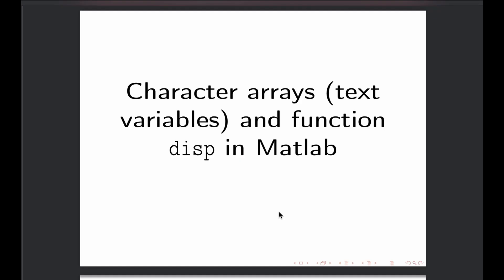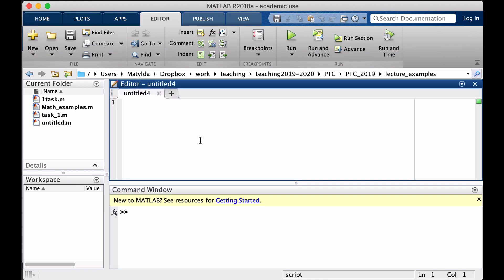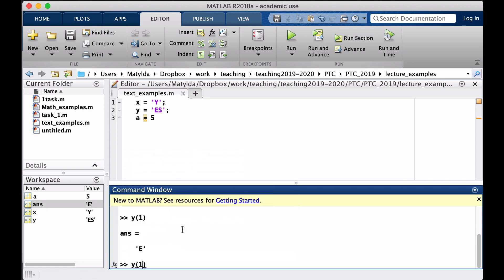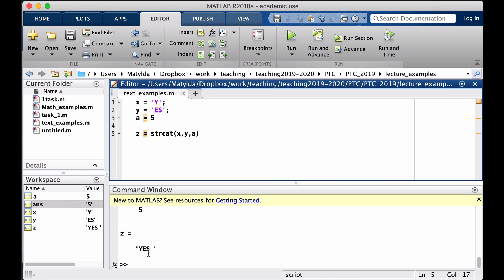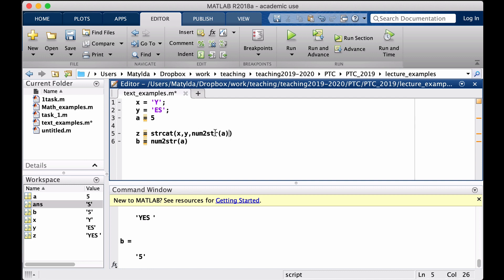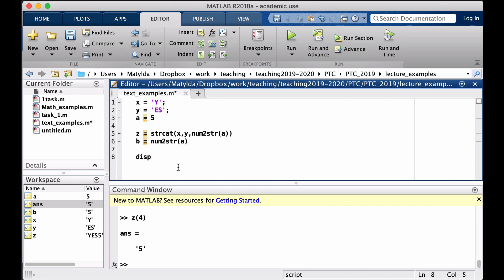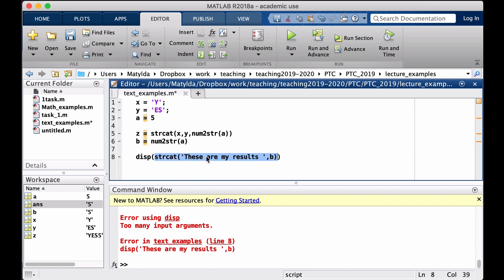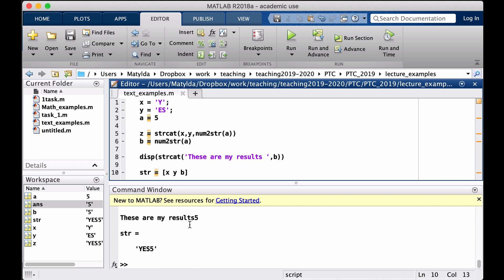Intro to MATLAB - Week 1 - Character arrays and function disp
- Defining character arrays
- String concatenation
- Displaying results using function disp